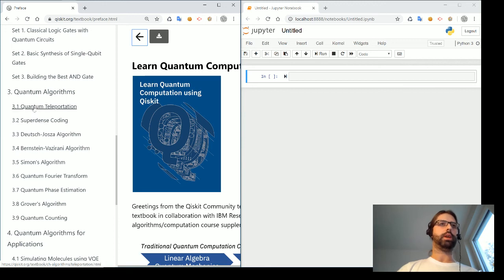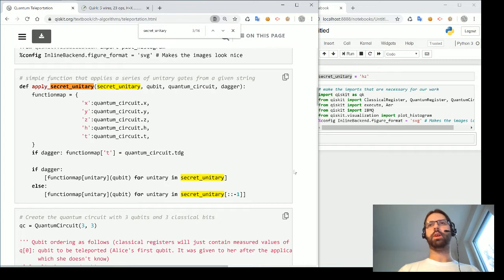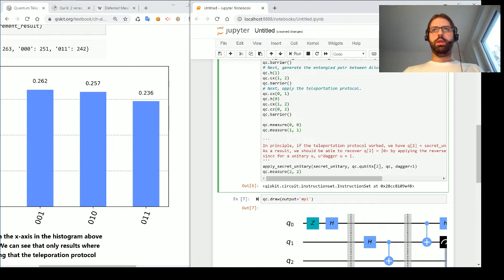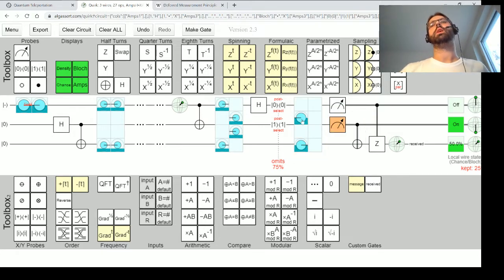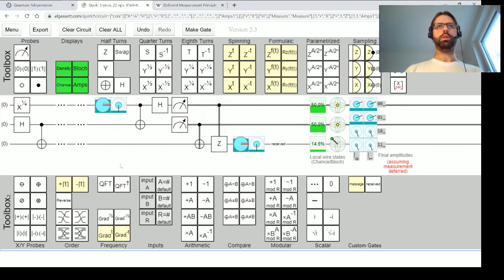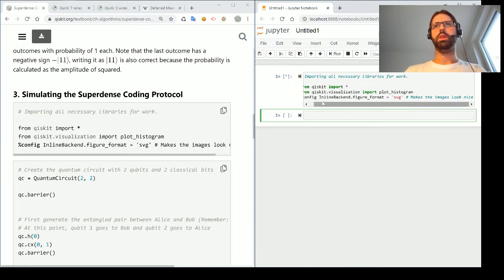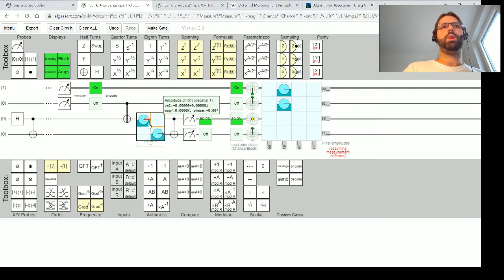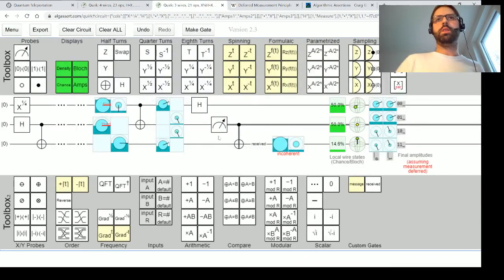Qiskit live Walkthrough 3: Quantum Teleportation + Superdense Coding